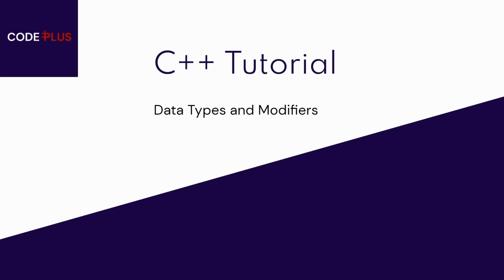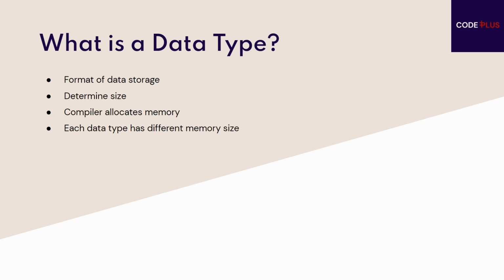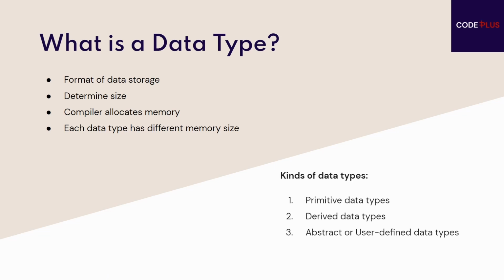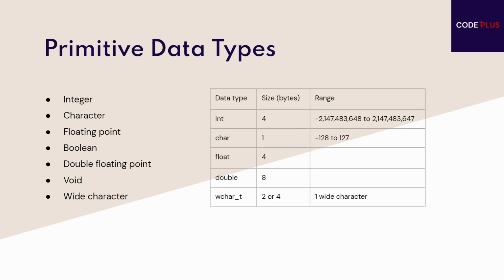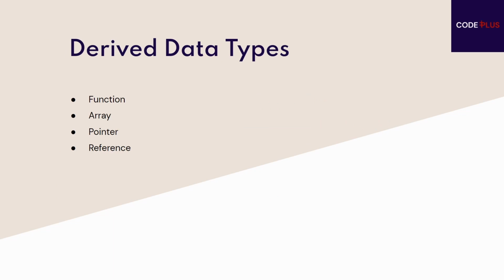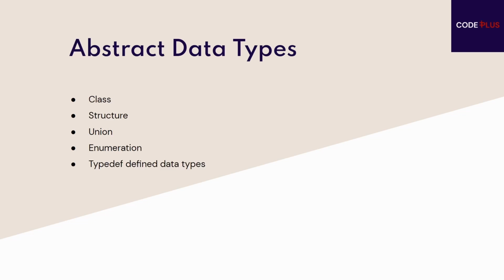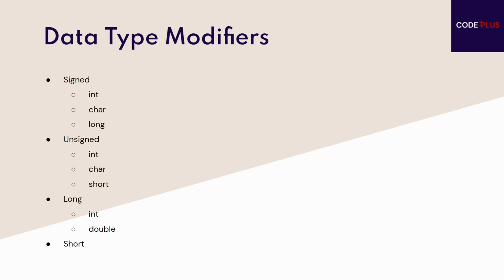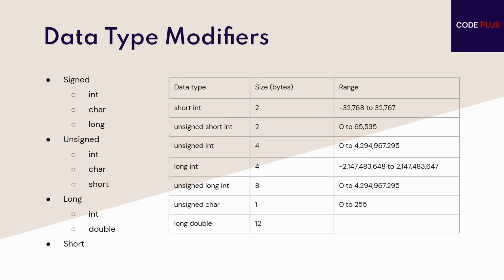Data types and Modifiers Part 1 | C++ Tutorials for Beginners #06